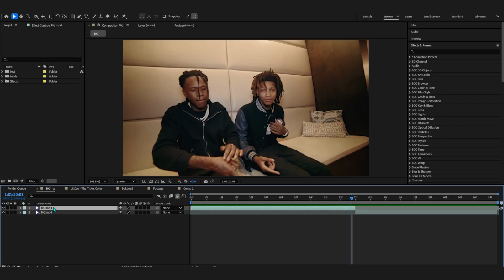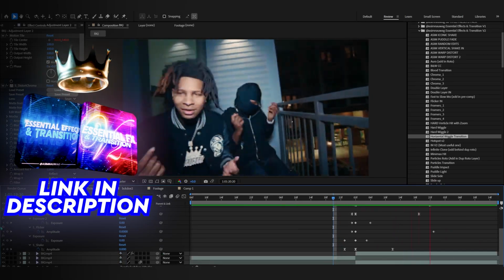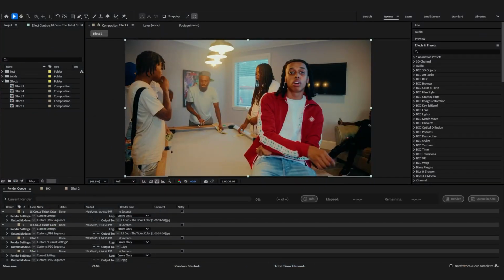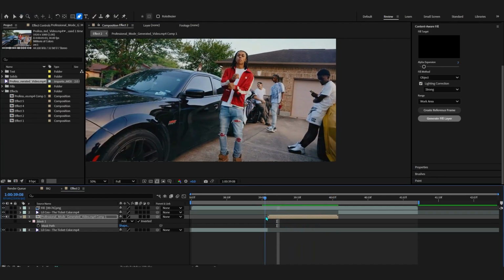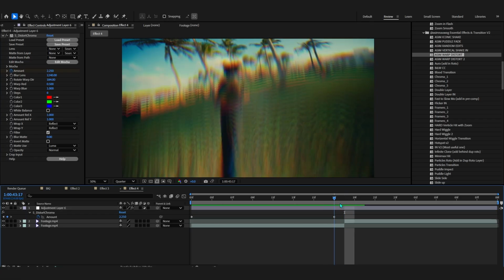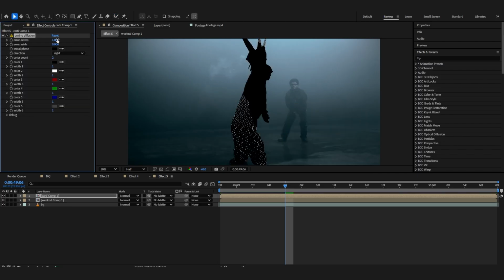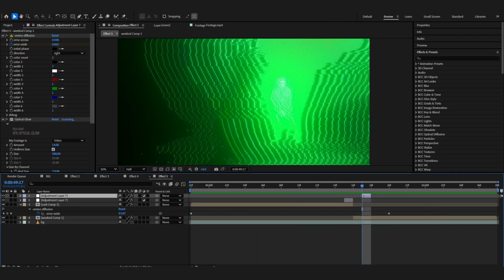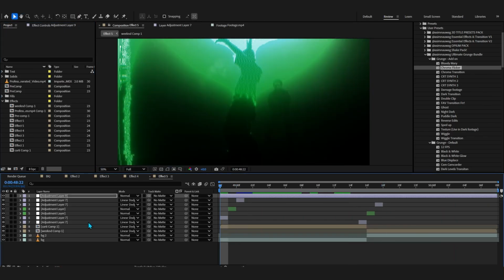5 Effect Ideas for Edits in After Effects! (Part - 3)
In this tutorial you will learn Effect Ideas For Music Videos In After Effects! (Part - 3)✅

Timestamps:
00:00 - Intro
00:30 - Effect #1
04:01 - Effect #2
08:58 - Effect #3
12:29 - Effect #4
15:04 - Effect #5